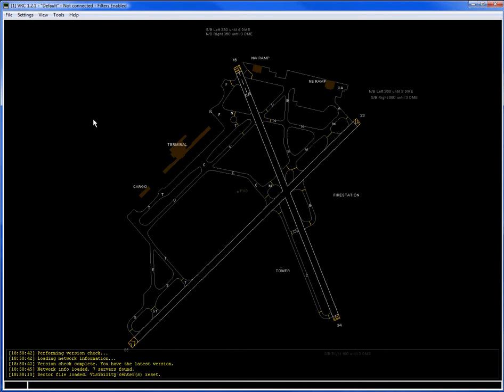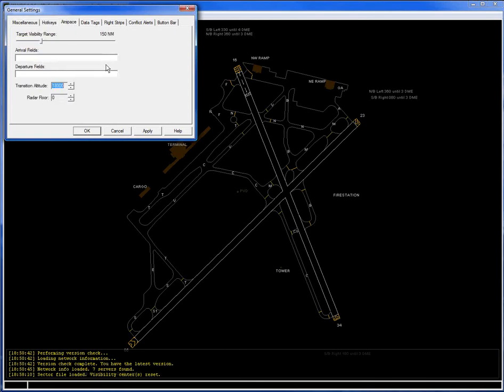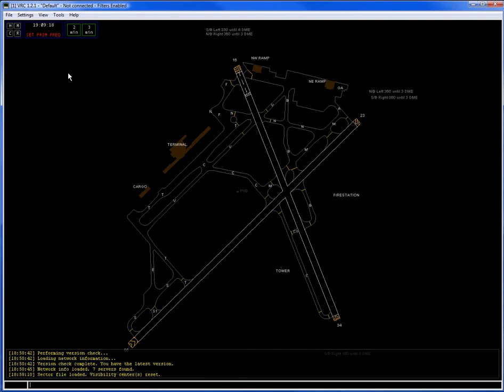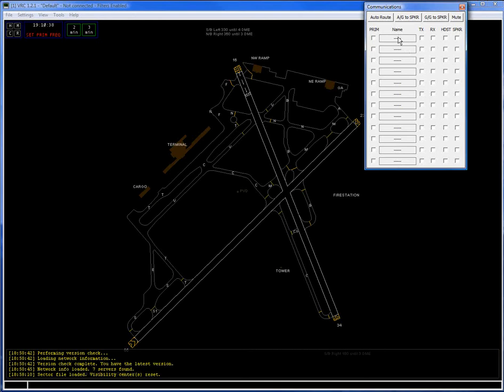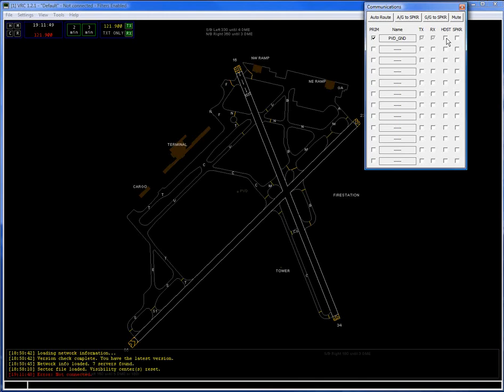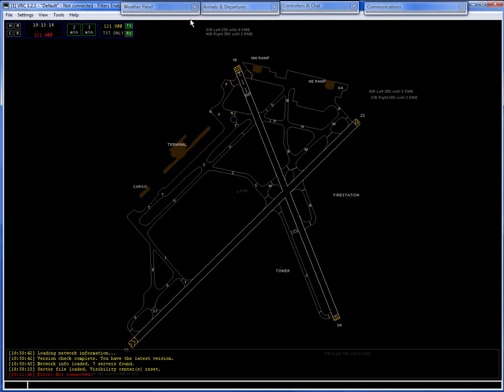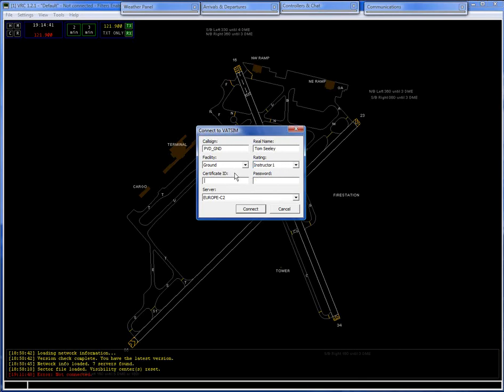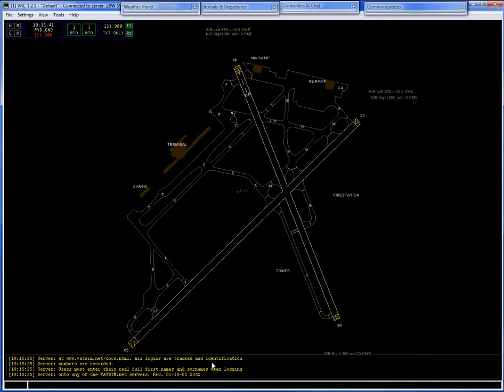VRC2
Brief intro and setup instructions for the VRC radar client, part 1